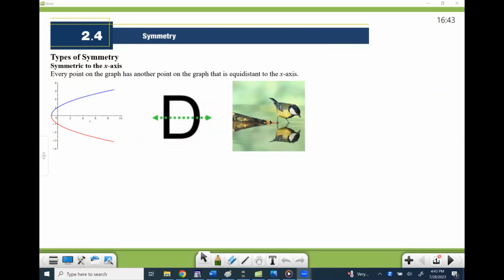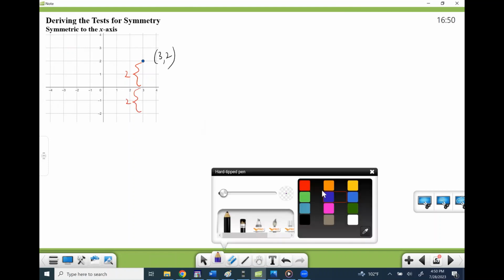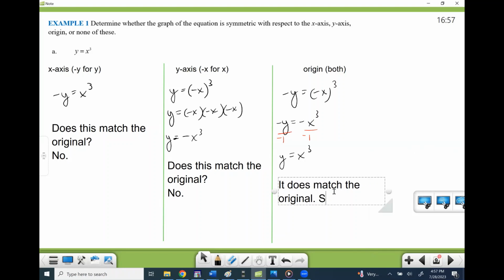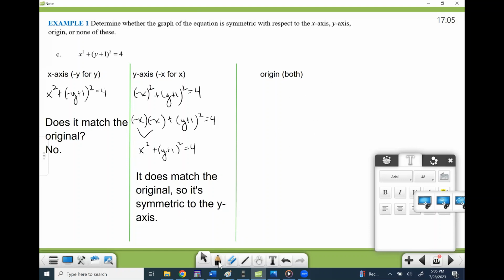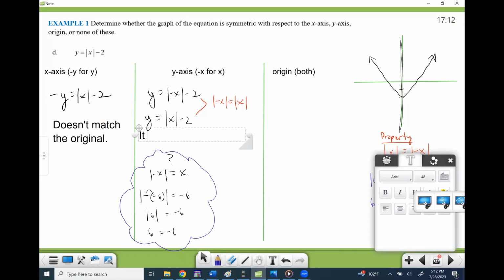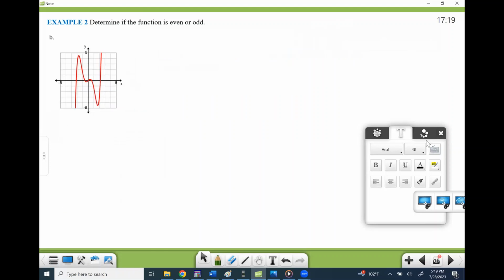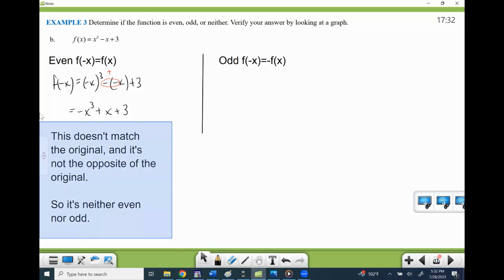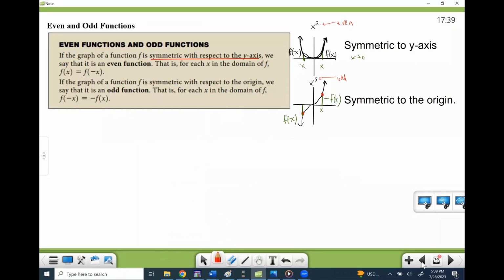Notes 2.4 Symmetry and Even/Odd Functions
In this video, we will determine whether a function is symmetric to the x-axis, y-axis or the origin from both a graph or an equation. We will also determine if a function is even or odd from it's graph or equations also.

0:00 Different Types of Symmetry
6:55 Deriving the Tests for Symmetry
11:45 Example 1 Determining Symmetry from an Equation
30:35 Even and Odd Functions
36:07 Even and Odd Functions from a Graph
37:52 Even and Odd Functions from an Equation
47:34 The Shortcut for Determining Even/Odd for Polynomials Only